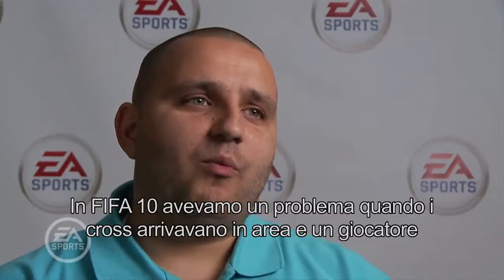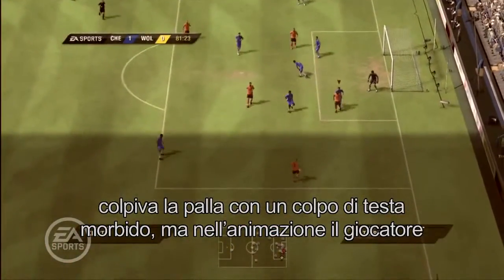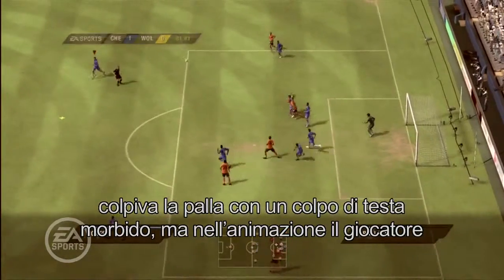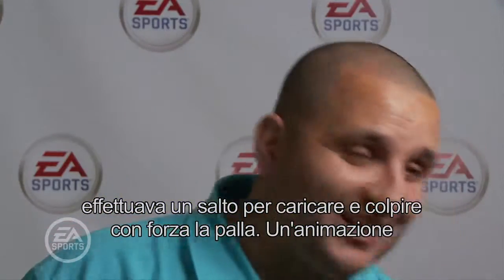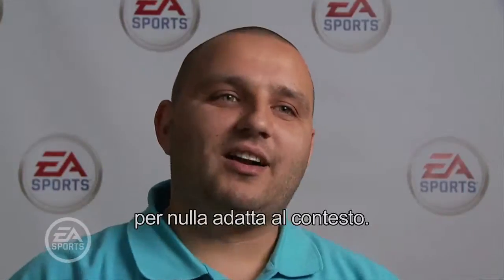FIFA 11 - PLAYER BEHAVIOUR VidDoc - ENG-ITA - HD